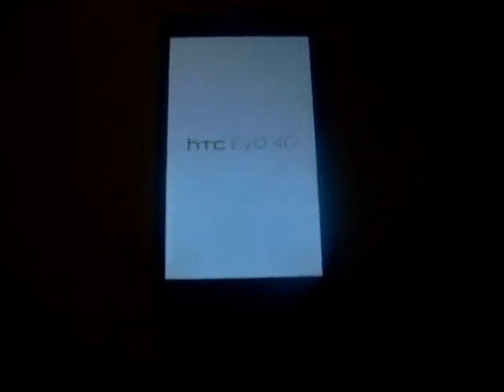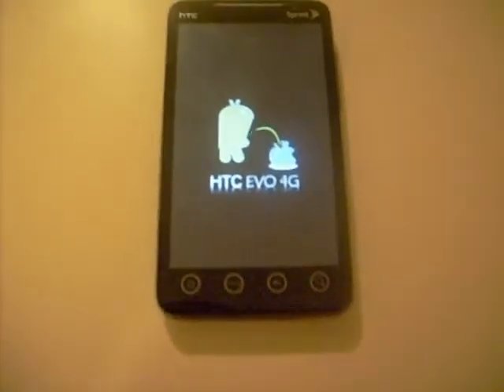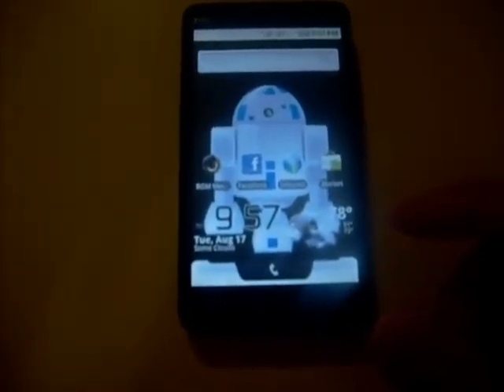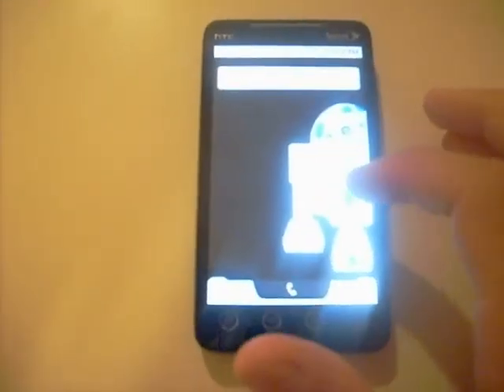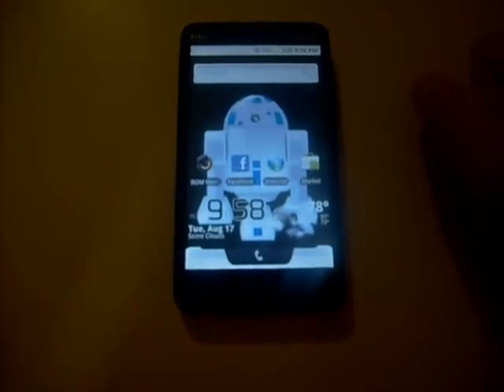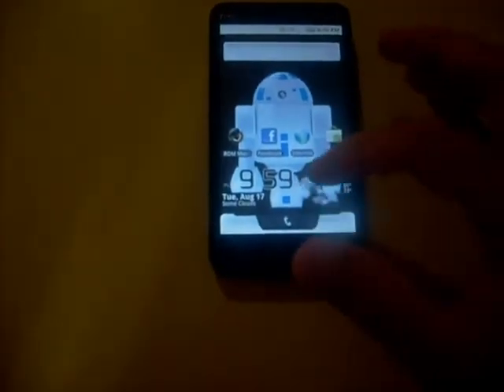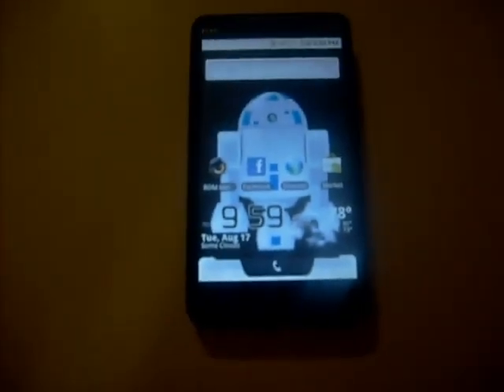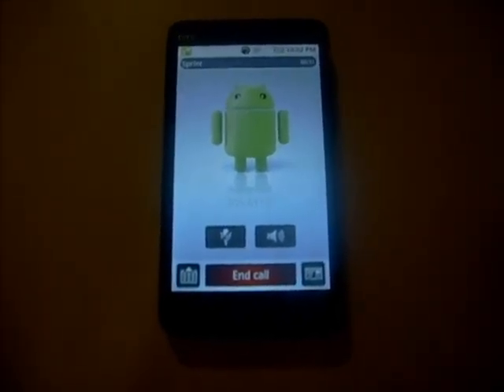Fresh Rom [eclair] with Detox theme for Sprint Evo.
Fresh Rom by flipz. 2.1 android with Detox theme. I tried to hook it up to look like R2D2 themed, but couldn't get the boot screen to work yet, so I had to replace it with other screen...i.e. "android peeing on an Apple". Fresh comes with it's own cool boot screen. Forgot to say that I had R2D2 ringtones for this and forgot to show them off.

Download fresh through rom manager. not the new one, but version 1.0.1 which is eclair.